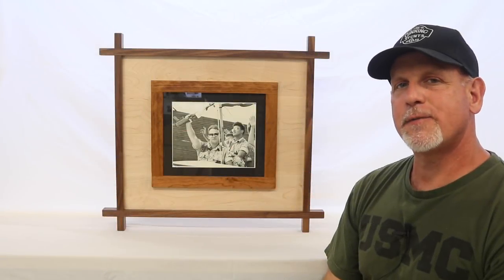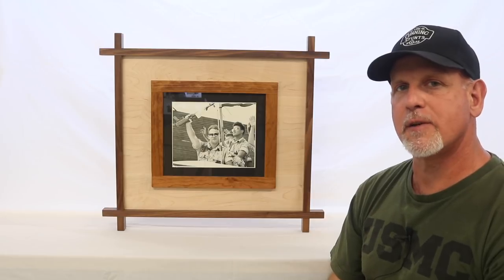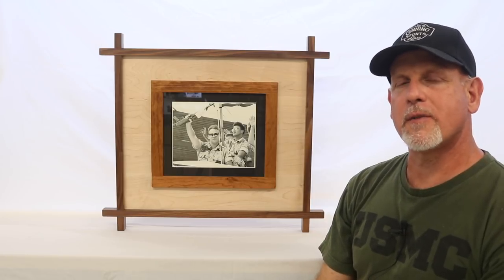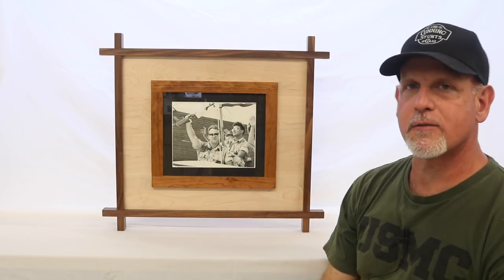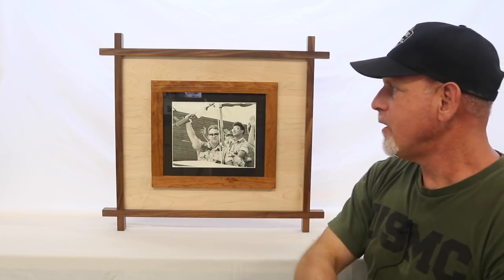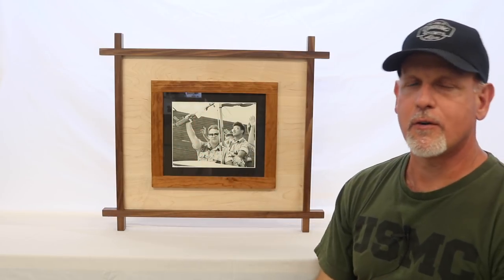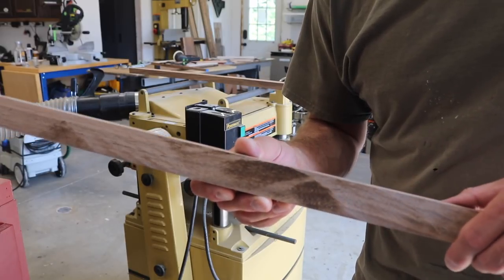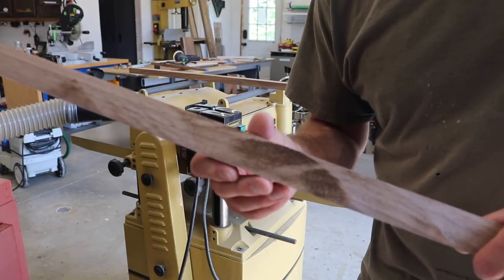Making a Lap Jointed Picture Frame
In this video I build a unique picture frame using walnut, maple, and cherry.  The outer frame is lap jointed for an elegant feel.  This piece will be going into an establishment in Japan so I also try to capture certain elements that are familiar in asian design, hence the overhanging pieces on the outer frame.